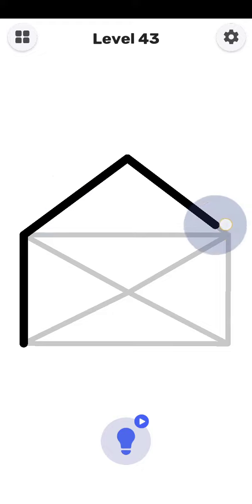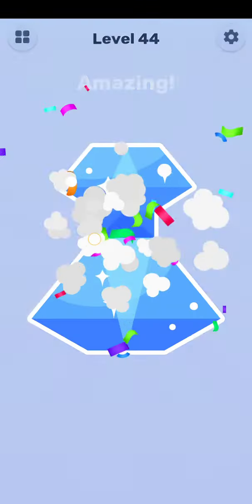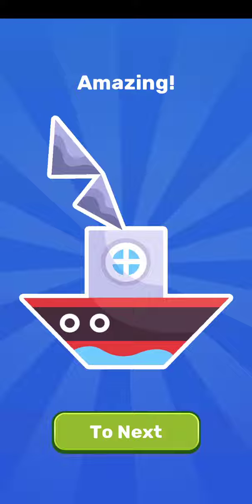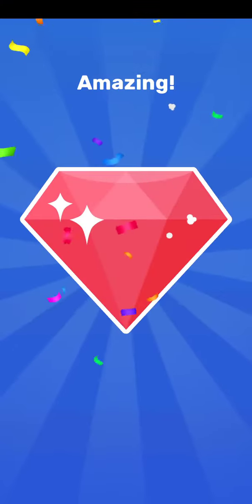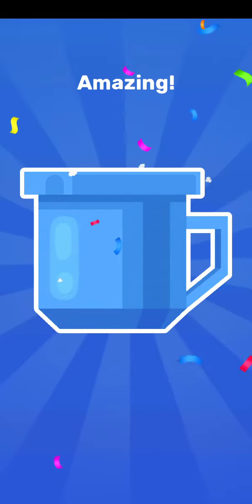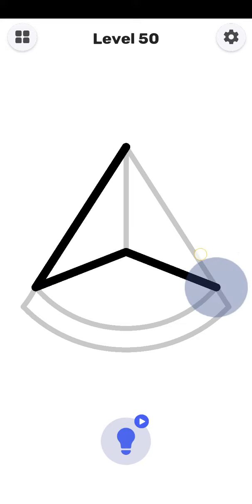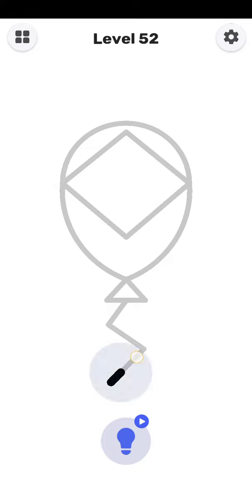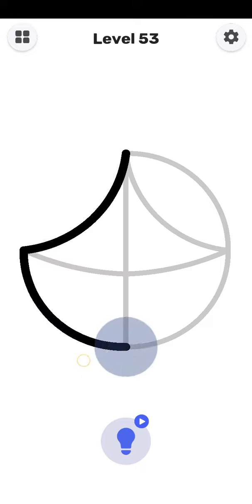One Line to Draw level 43 44 45 46 47 48 49 50 51 52 53 Gameplays walkthrough solution